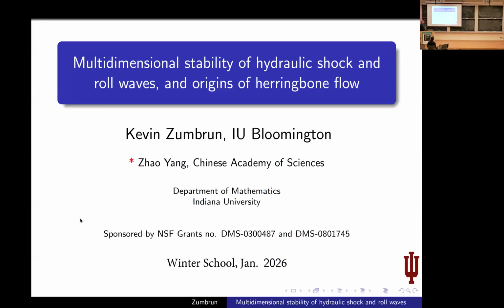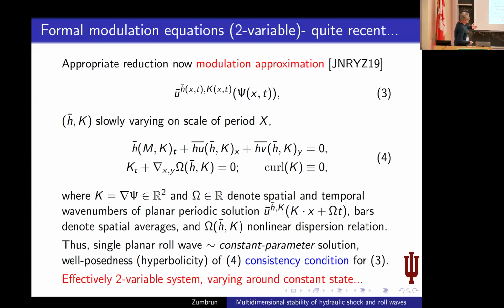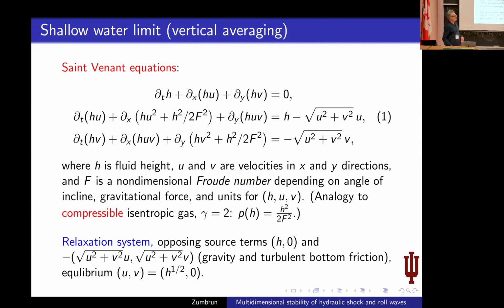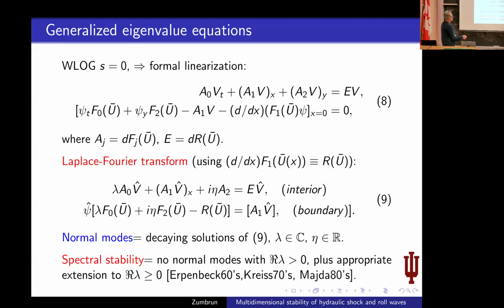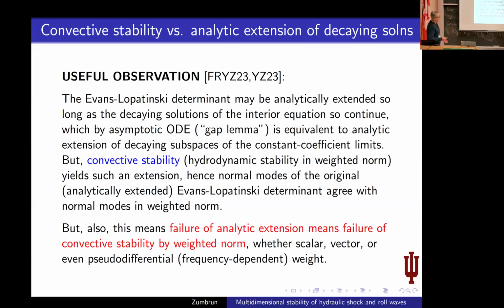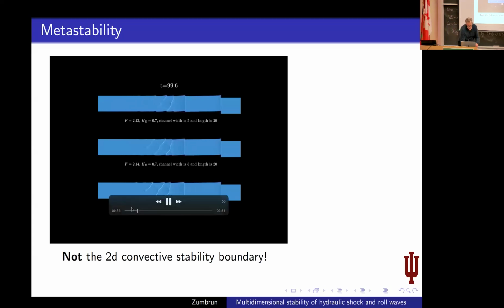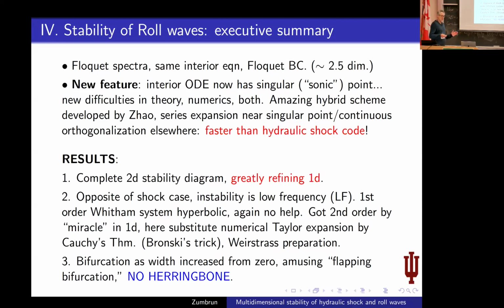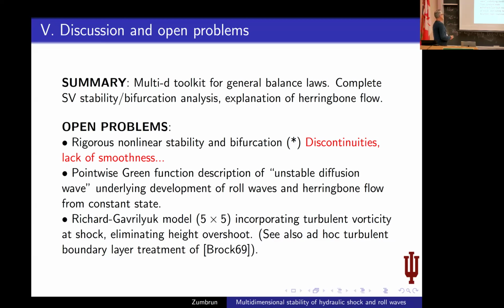Multidimensional stability of hydraulic shock and roll waves, and origins of herringbone flow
Instructor: Kevin Zumbrun (Indiana University)